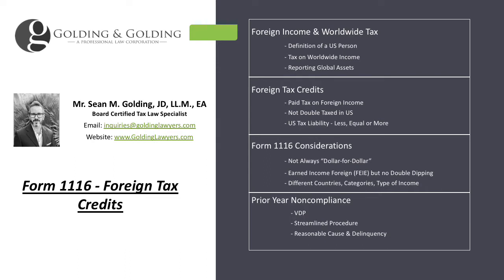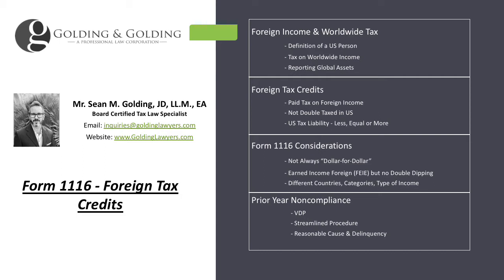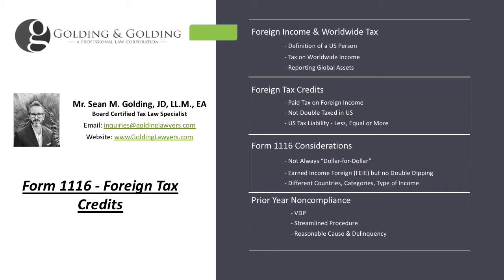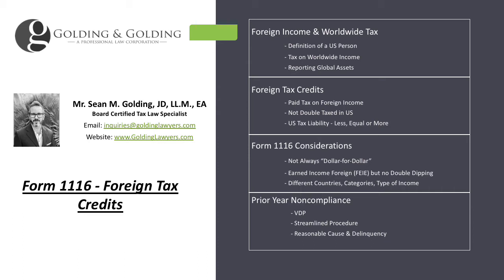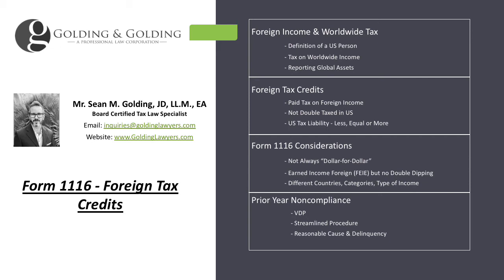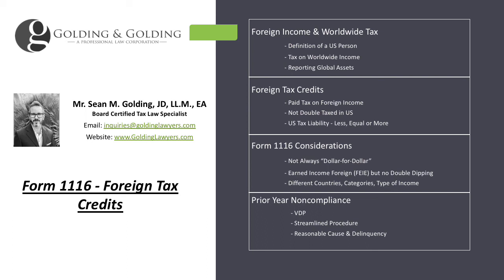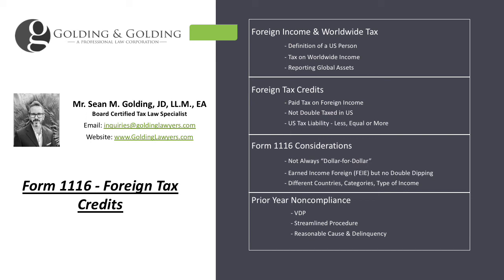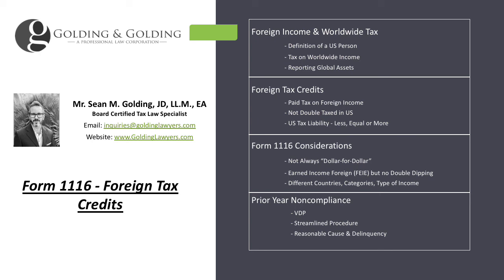Form 1116 - Foreign Tax Credits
Form 1116 & Instructions

Form 1116 Instructions for Foreign Tax Credits: When a US Person individual earns foreign income abroad and pays foreign tax on that income, they may be able to claim a Foreign Tax Credit on IRS Form 1116 (Entities use Form 1118). Depending on the total amount of income the Taxpayer earns, along with the total foreign taxes paid and overall US tax liability, there are usually three (3) possible tax outcomes:

-Sufficient Foreign Tax Credits to offset all US Tax
-Some Foreign Tax Credit to offset some US Tax
-No US Tax liability sufficient to apply the Foreign Tax Credit.

Any unused portion of the Foreign Tax Credits can usually be carry-forwarded to future years — in which the US Taxpayer has other foreign income to apply the credits to. Unfortunately, the foreign tax credits are not usually “dollar-for-dollar.” In addition, not all foreign taxes apply towards foreign tax credits.

If you use commercial software such as TurboTax, the program will usually do much of the work for you — but not always, and it is important to have a baseline idea of how it works. Let’s take a (short) romp through Form 1116.